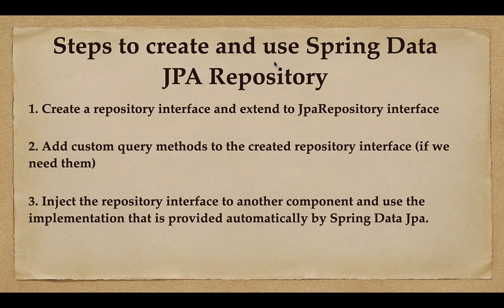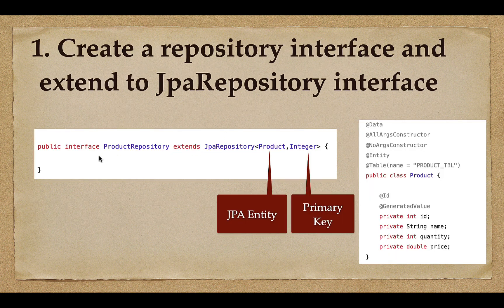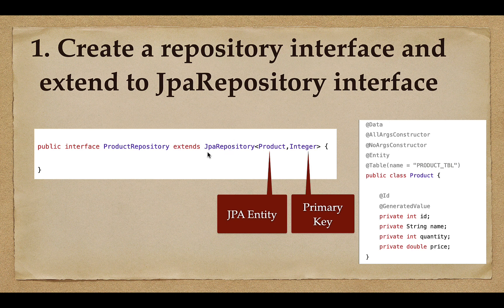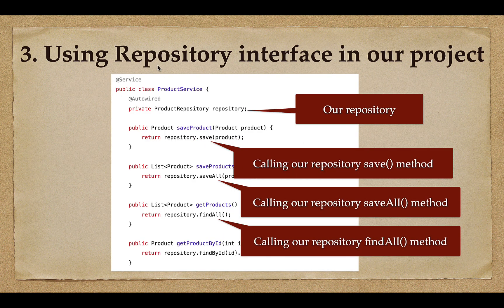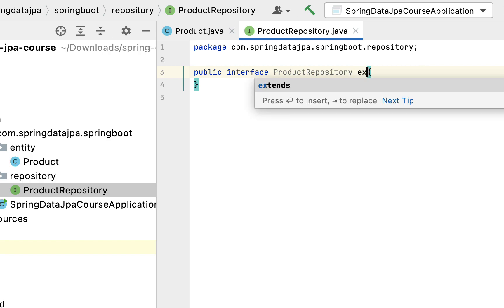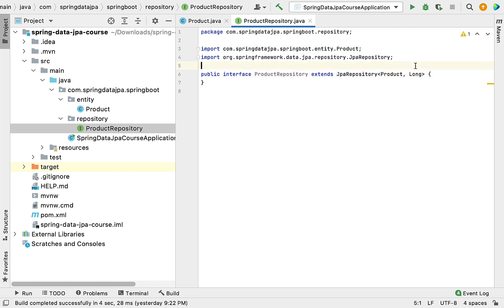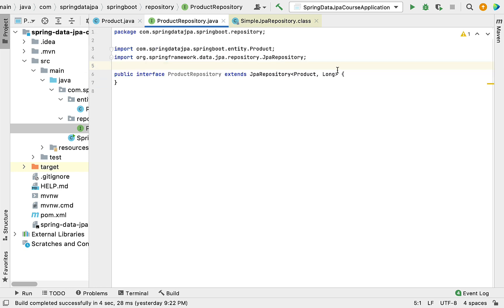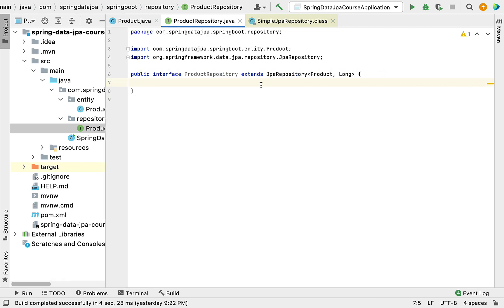Spring Data JPA Tutorial - #13 - Steps to Create Spring Data JPA Repository - ProductRepository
In this lecture, we will learn the steps to create a Spring Data JPA repository - ProductRepository